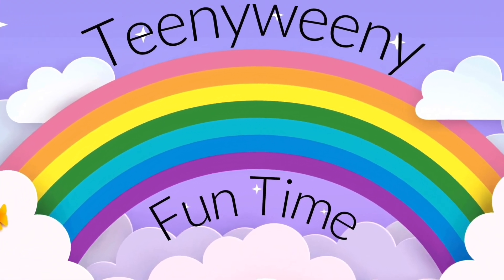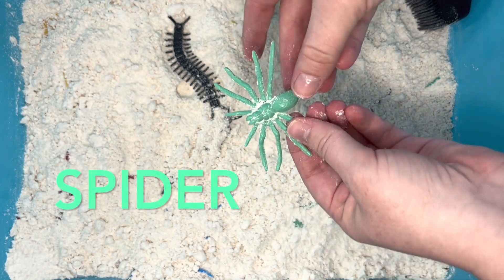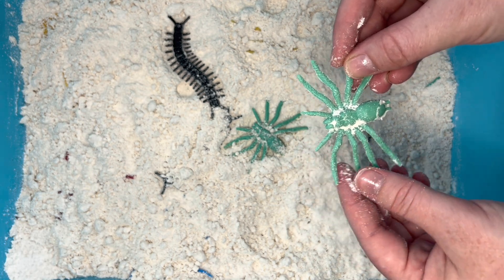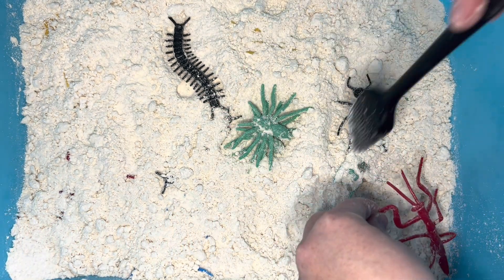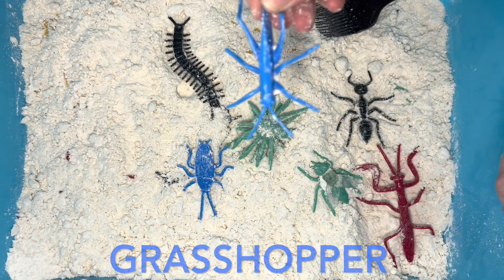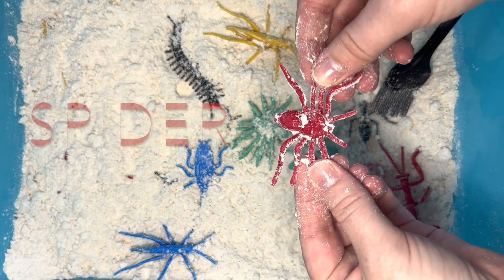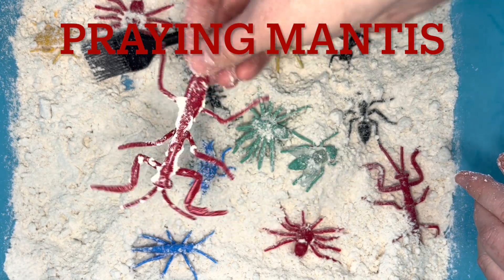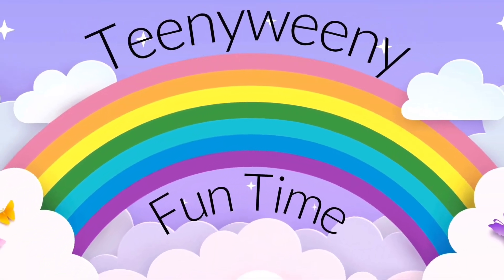Discover bugs in DIY Moon Sand! Learn about Bugs and Facts about bugs all while playing in Moon sand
Discover bugs as we brush around the Moon sand. We will give fun facts along the way and even make a surprise moon sand ball at the end with a mystery bug inside!